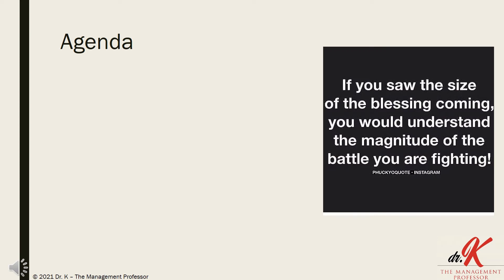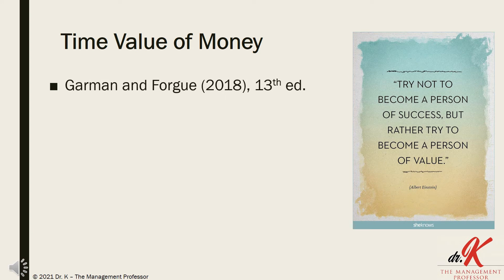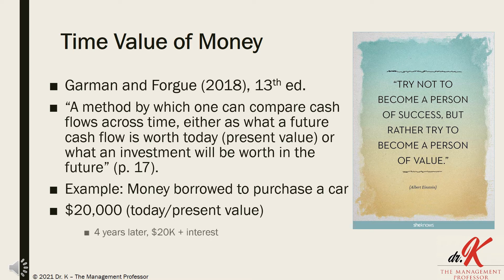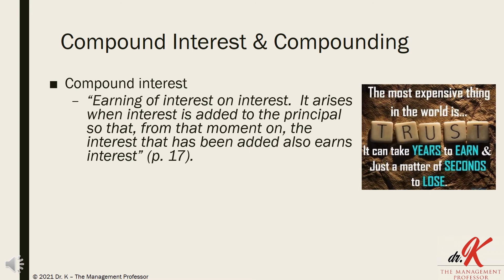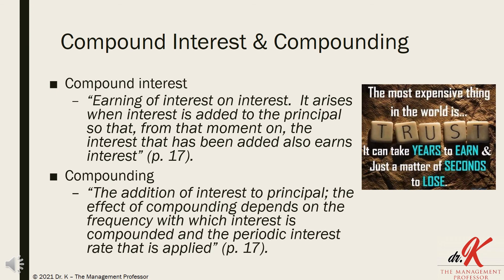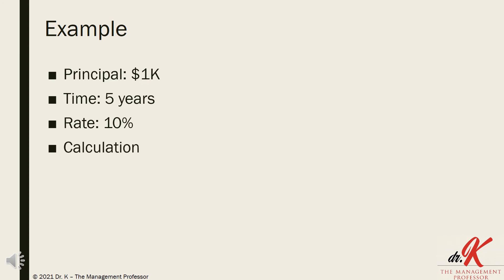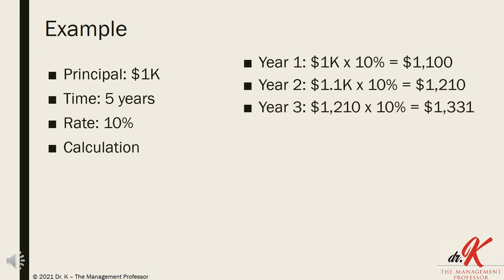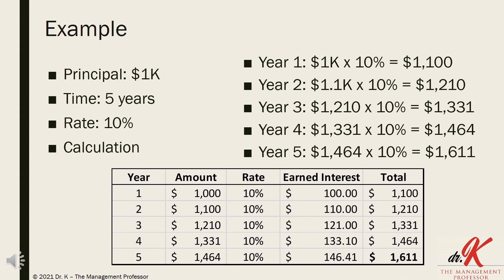Understanding the Time Value of Money & Compounding Interest in 5 Minutes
In this video, we'll define the time value of money, compounding, compound interest, and walk through a simplified example. Knowing how to calculate and understand this concept can become a useful tool for you to build your own net worth and financial wellness.

For additional related managerial topics, purchase "Rockstar Manager: From Theory to Practice" exclusively from Barnes & Noble; watch Rockstar Manager on various streaming services, or subscribe to Dr. K - The Management Professor on YouTube!